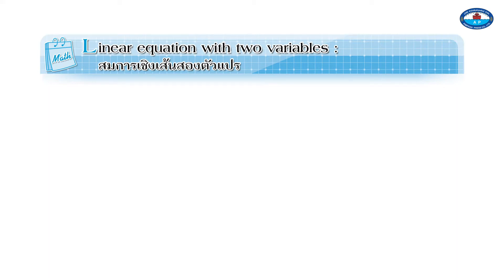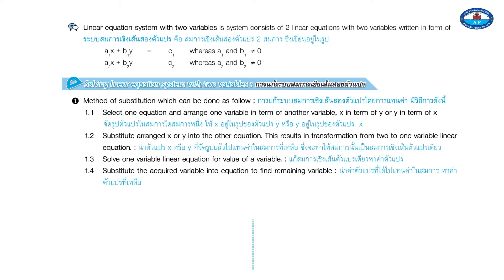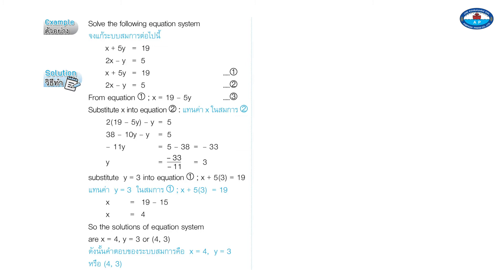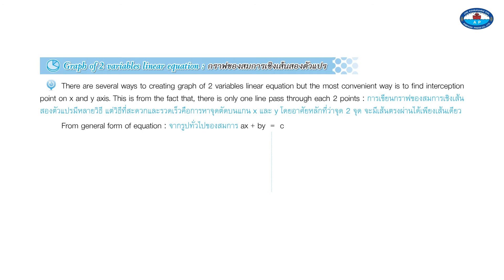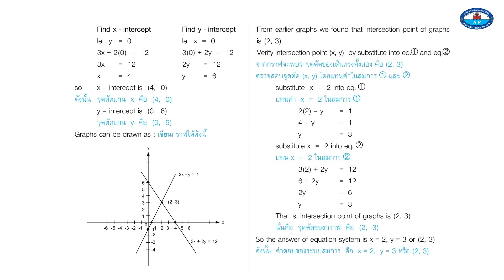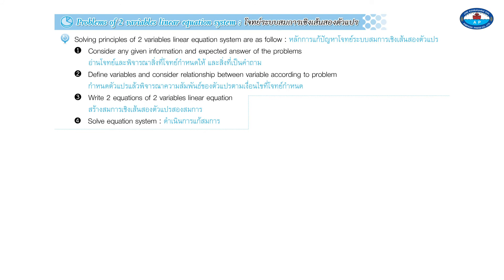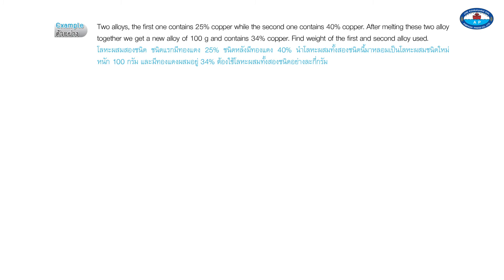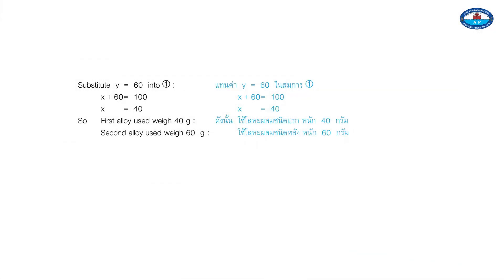Module : หน่วยการเรียนที่ 3 Linear equation with two variables : สมการเชิงเส้นสองตัวแปร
หนังสือ Basic Mathematics for Careers : คณิตศาสตร์ สองภาษา
Module : หน่วยการเรียนที่ 3 Equation and Equation System : สมการและระบบสมการ